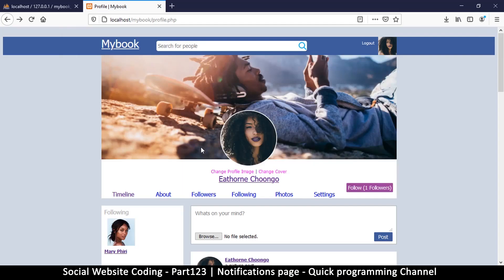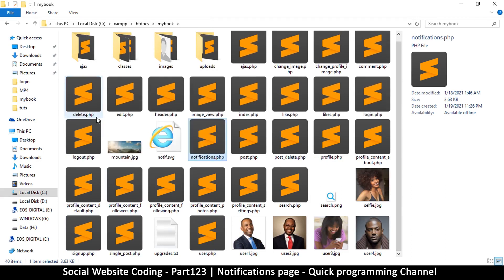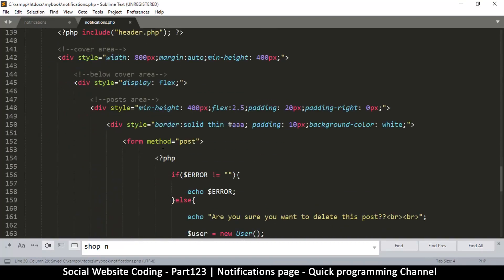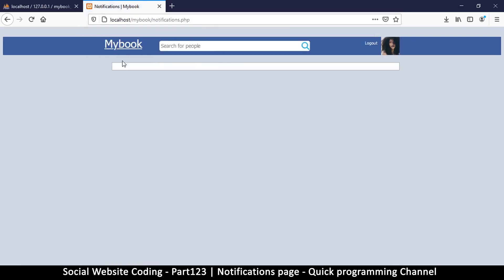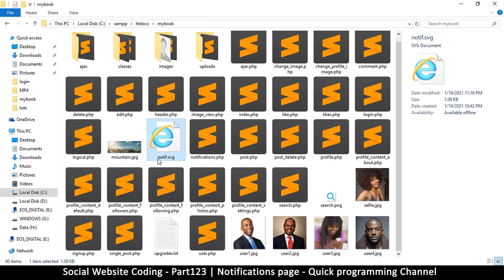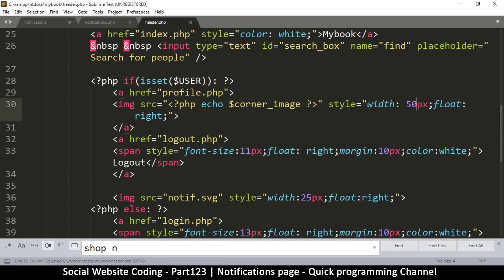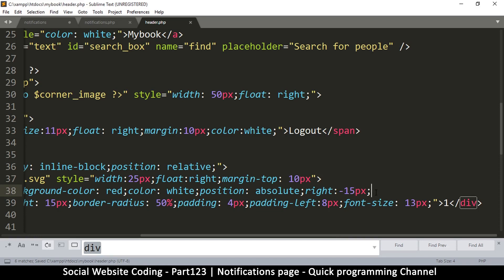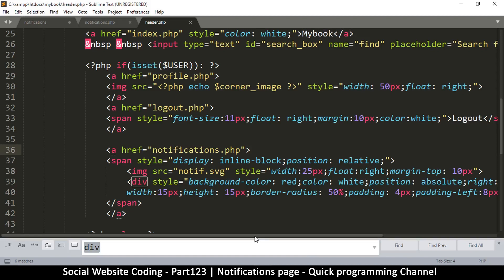Social Website from scratch - Part 123 - Notifications page | OOP PHP with MYSQL Database